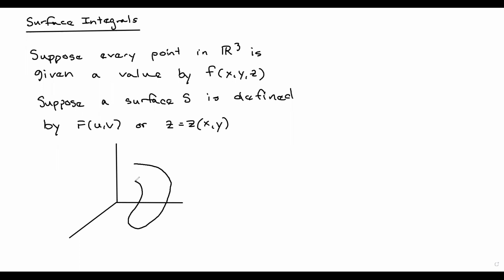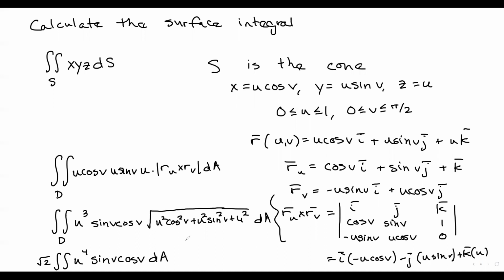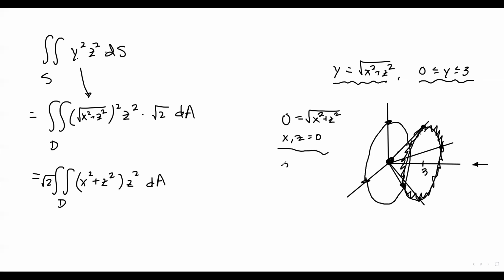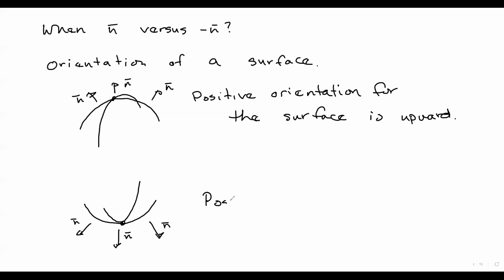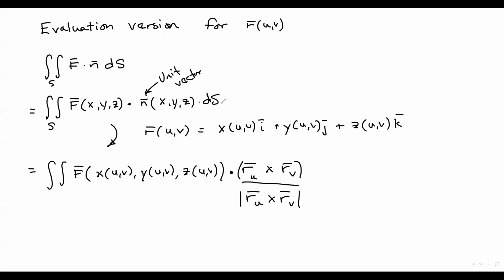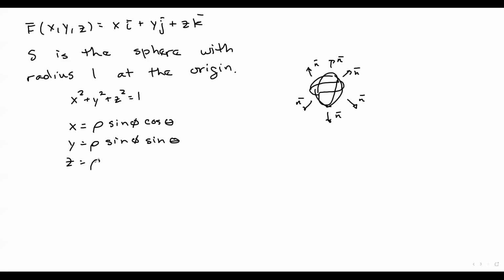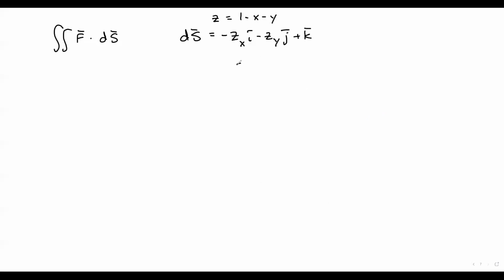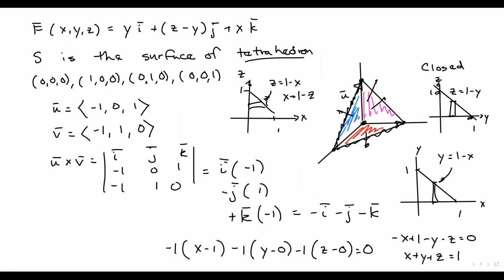Multivariable Calculus: Surface Integrals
This video covers surface integrals for a multivariable calculus course.